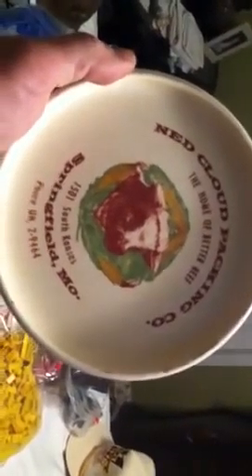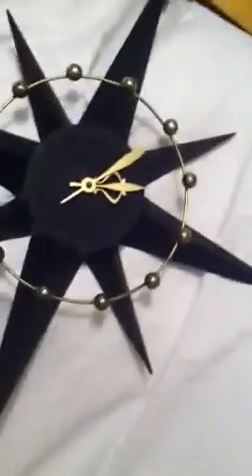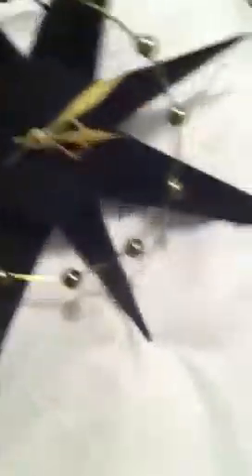Deepsouth pickin spring 2013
Estate,yard sales and auction finds